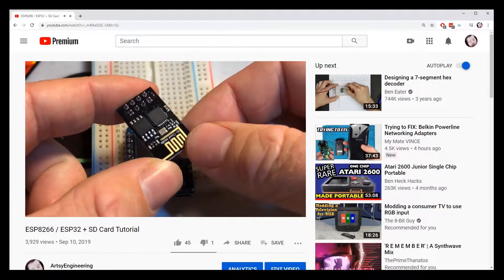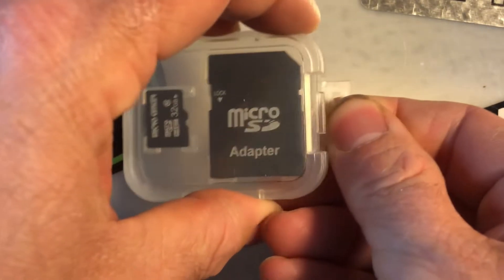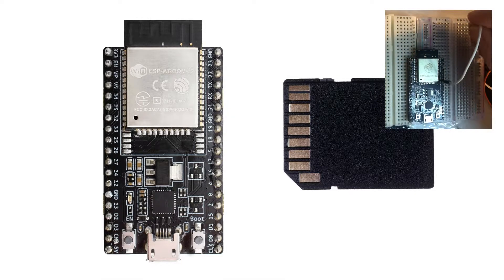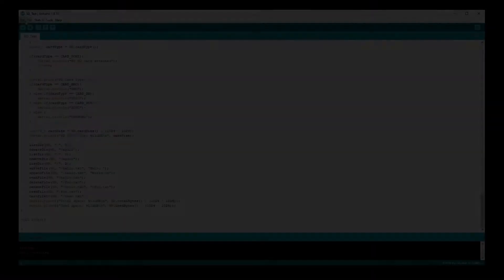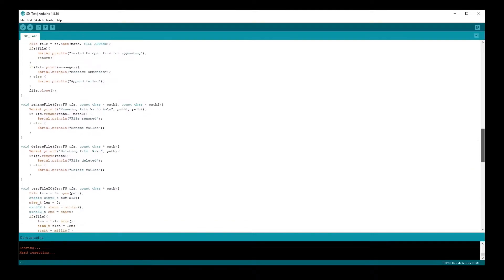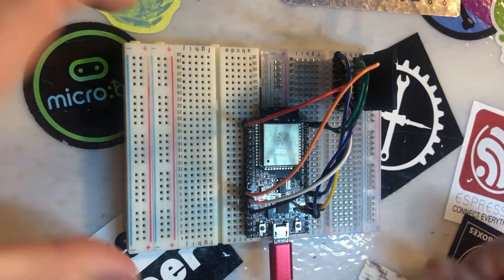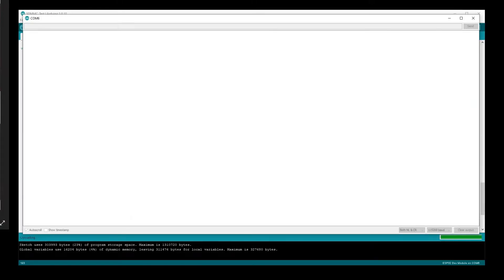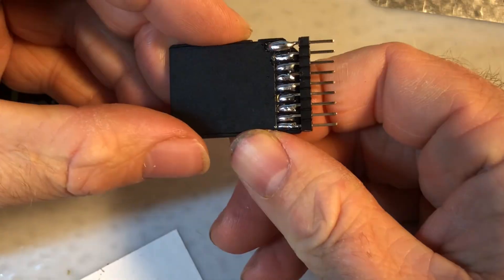ESP32 SD Card Interfacing Fast!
First we'll make a free SD Card module, then setup the ESP32 boards in the Arduino IDE and finally program our board to use an SD Card with the slow SPI and much faster MMC interfaces.

More info on setting up the Arduino IDE in case I went too fast

The original Reddit post that helped ALOT with getting MMC to work (unfortunately the original poster deleted their account so I can't credit them)